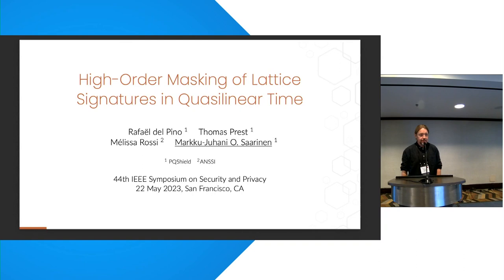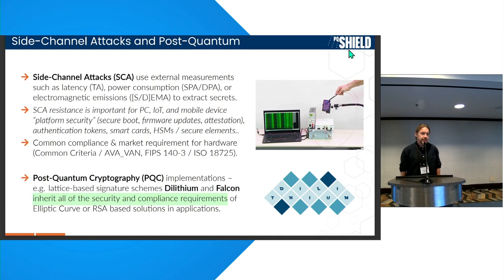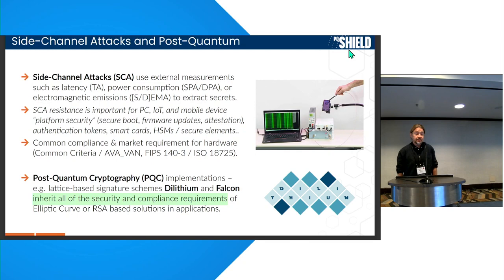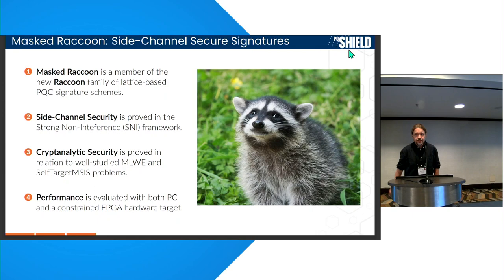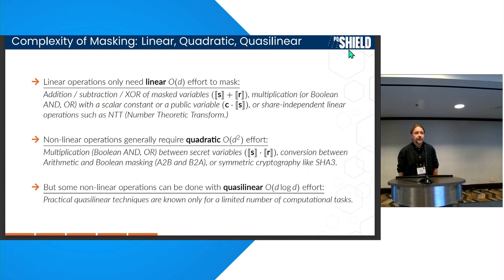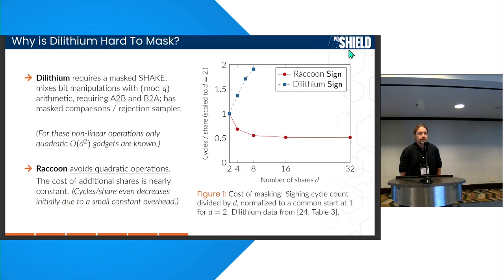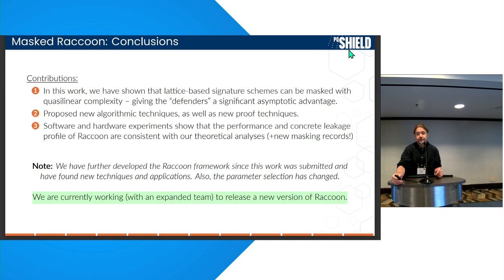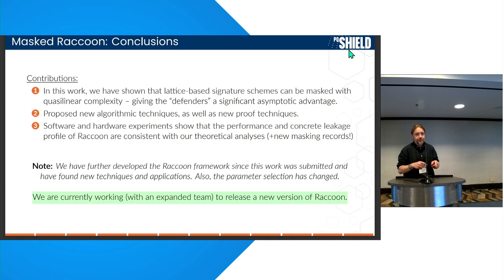High-Order Masking of Lattice Signatures in Quasilinear Time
Rafaël del Pino (PQShield SAS, France), Thomas Prest (PQShield SAS, France), Mélissa Rossi (ANSSI, France), Markku-Juhani Saarinen (PQShield LTD, UK)